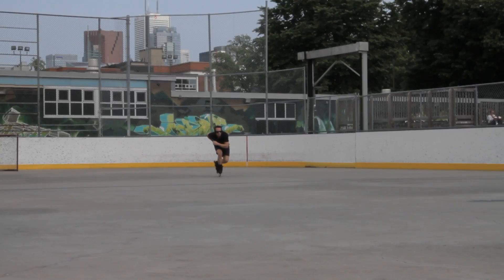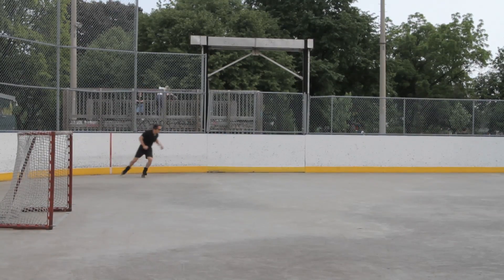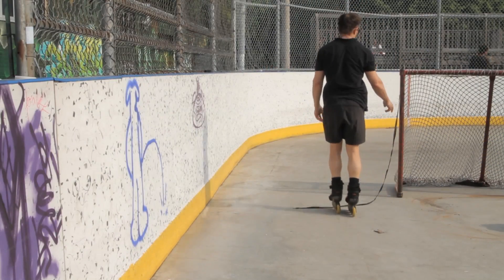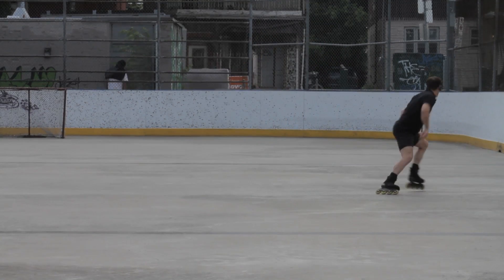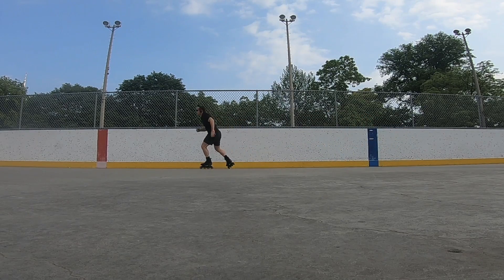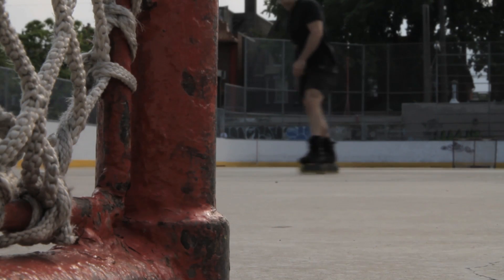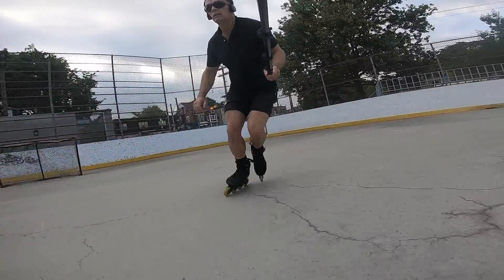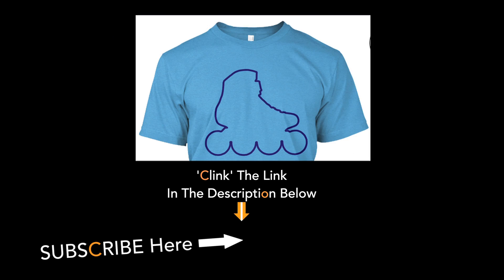Inline Skating Practice Getting Better With Bill Stoppard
Inline stops on both sides, jump height test, and foot speed drills for inline skating and city skating preparation.